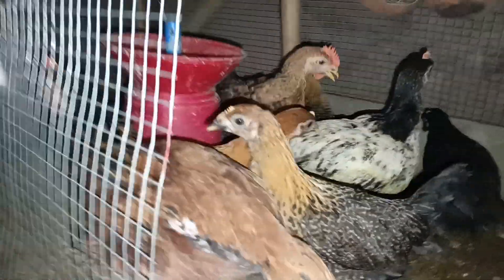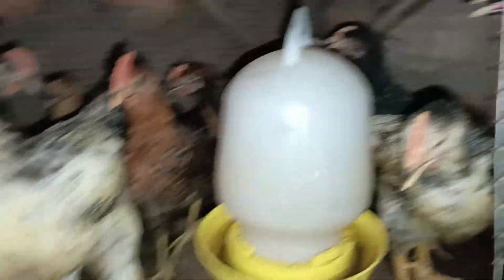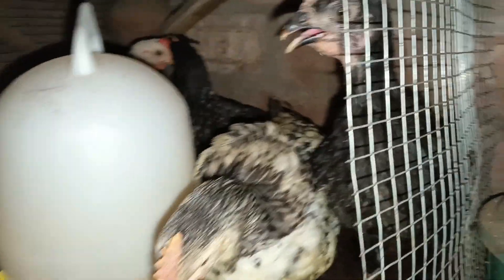🫶💔💞🤪❤️💕😍💓👈👈👈 Sazzad Hossain video